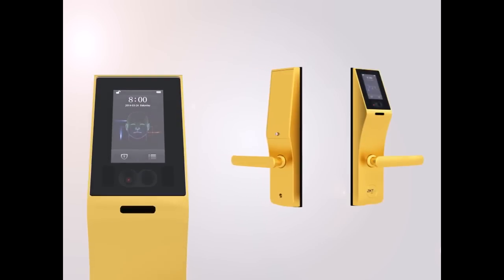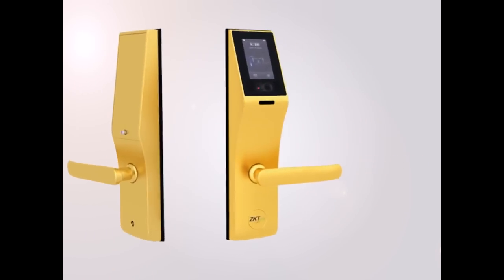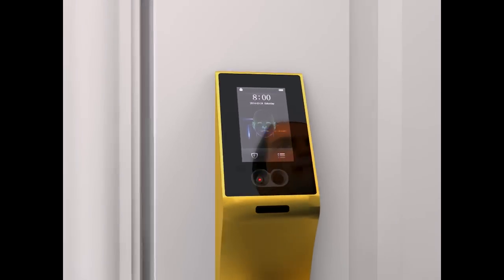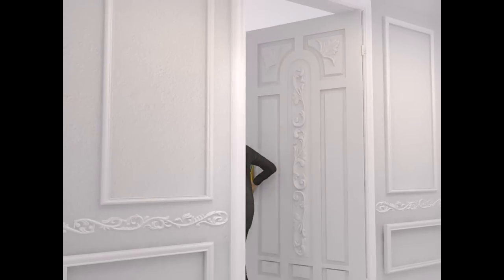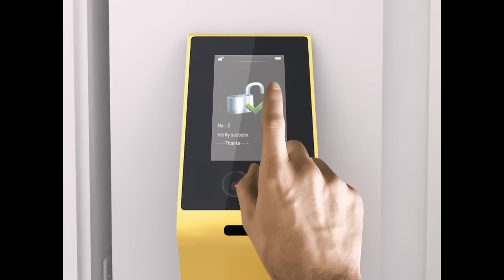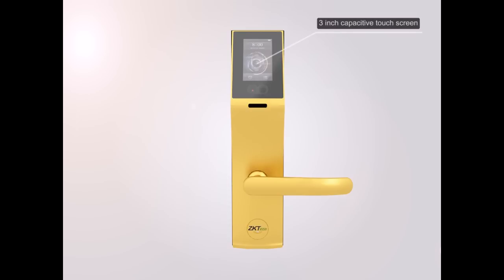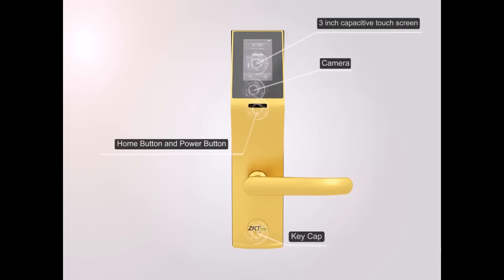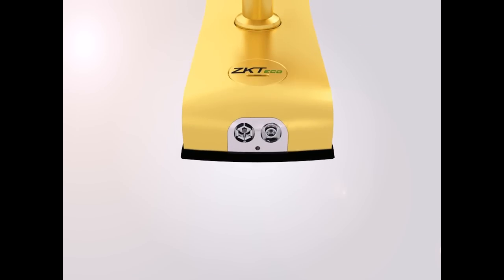ZKTeco Face Lock FL1000 Introduction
ZKTeco specializes in biometric technology for more than thirty years. Today we have successfully integrated biometric technology into a new field, and launched the world's first face identification lock: the FL 1000. The FL1000 is a greater upgrade compared to the previous versions of bio-locks, providing stronger security for both homes and offices. This unprecedented level of convenience enables the user to really experience the benefit of face identification technology. FL1000 is one of the user-friendliest products out in the market; it supports time zone management, which allows visitors such as your maids or tenants to visit at only a specific time that you authorized. FL1000 also supports password unlock mode for emergency situations.

-No more lost, stolen or misplaced keys
And best of all, no keys to carry!-